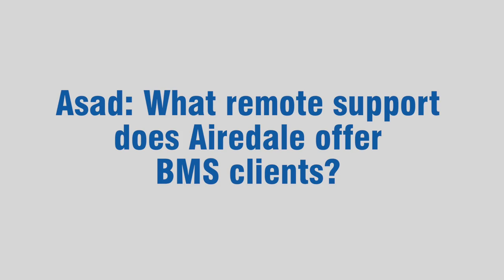Asad - Airedale BMS Remote Support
In this video, Asad Liaquat talks about how he became a BMS Controls Engineer at Airedale.